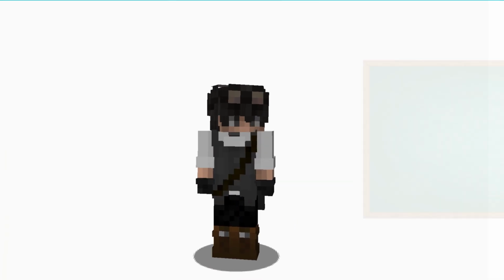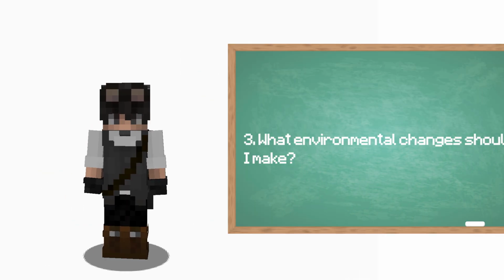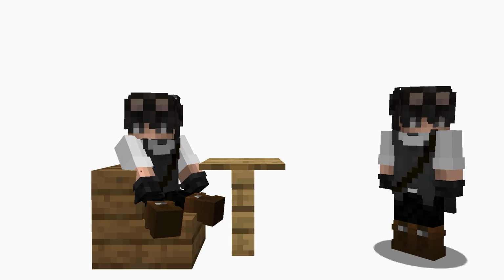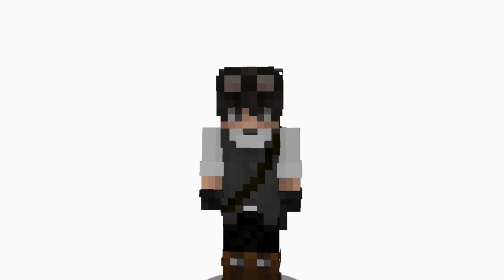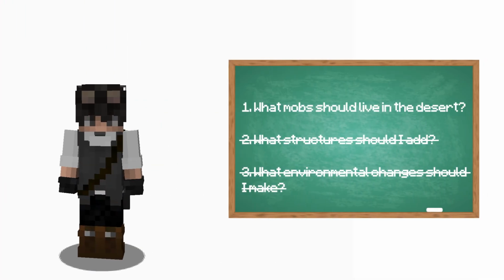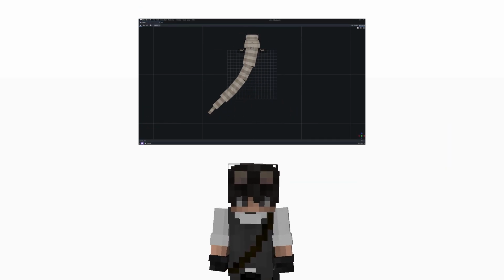Fixing Minecraft's Desert Biome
I decided to fix Minecraft's desert biome so Mojang doesn't have to. I struggled to add mobs though because I hate snakes.